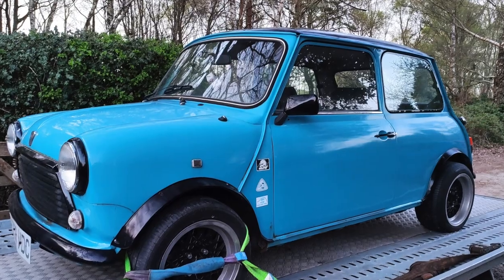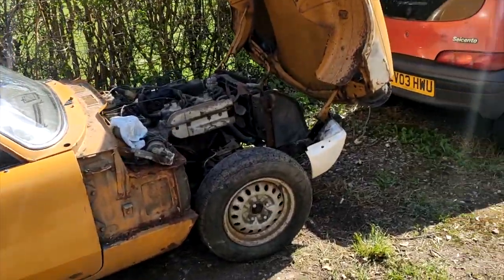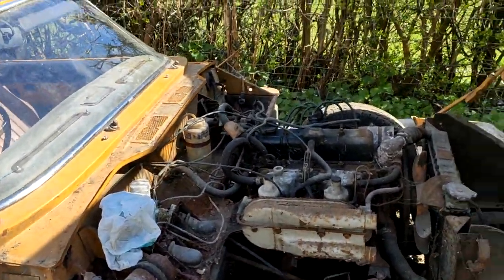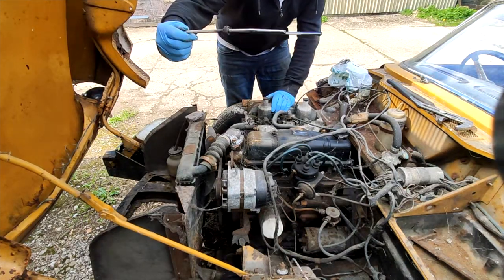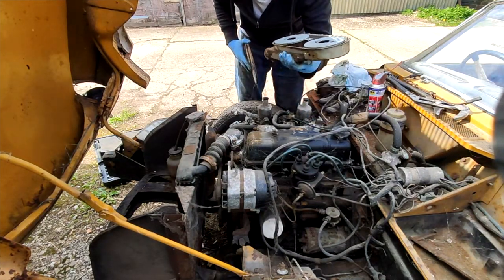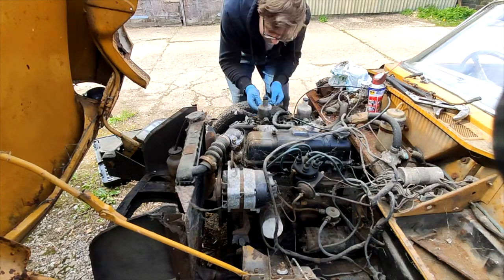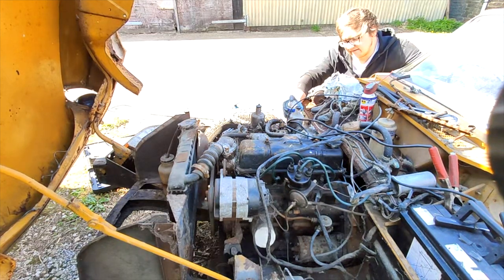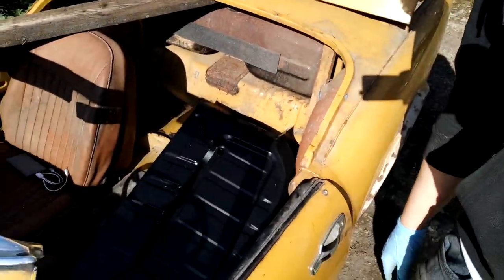Can this £500 pile of RUST run after sitting for 25 Years🤦‍♂️/🔥Spitfire Part 1🔥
WE'RE BACK!!!..Trying to start my 1972 £500 triumph spitfire after sitting for over 25 YEARS! Part 1

please comment any questions below.